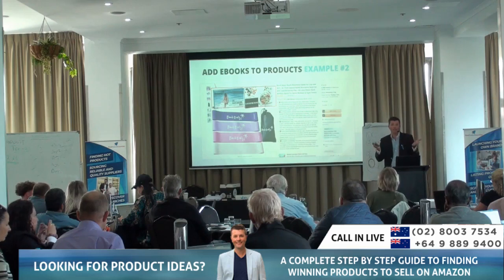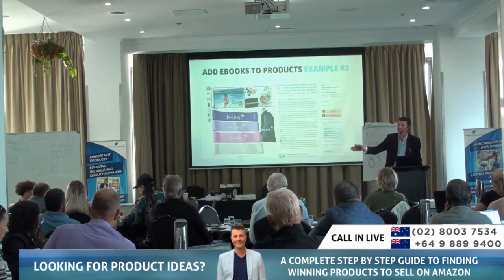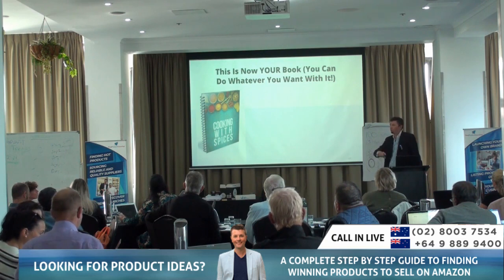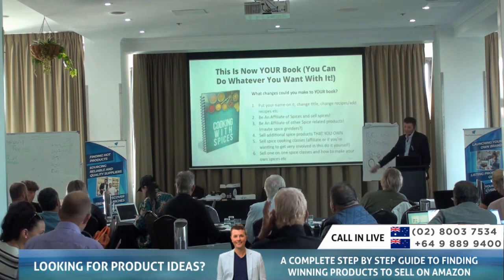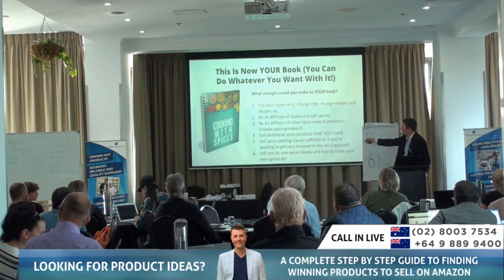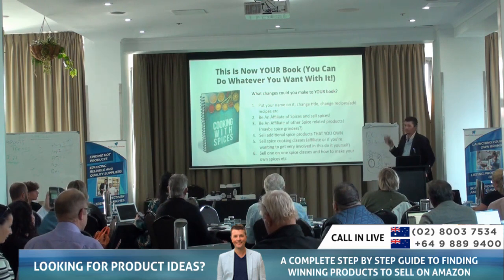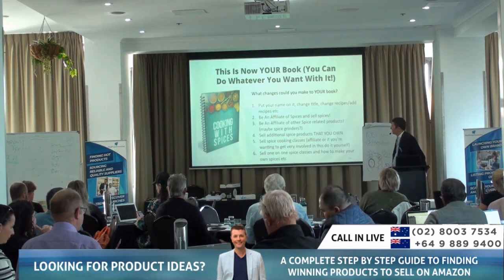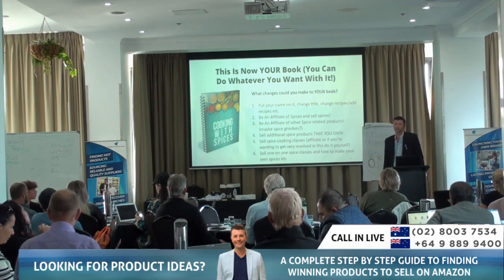Selling On Australia Amazon BONUS Session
(New Zealand)